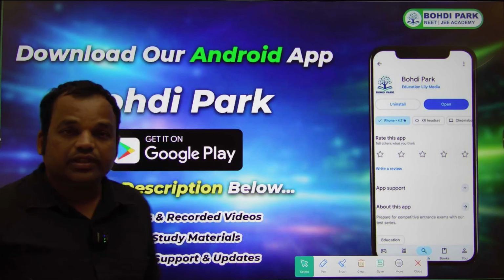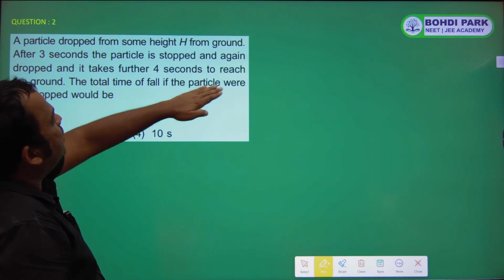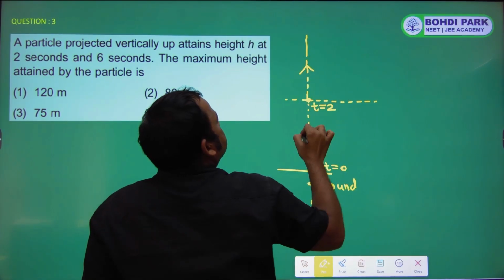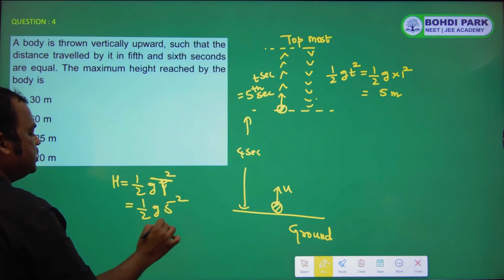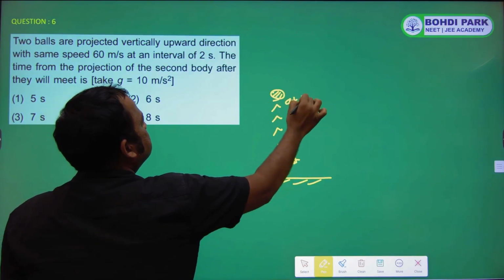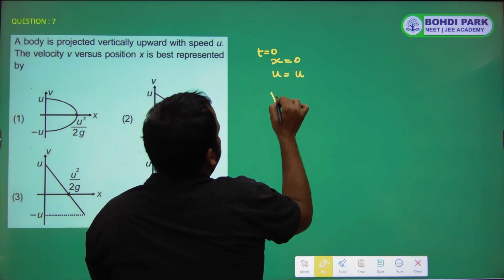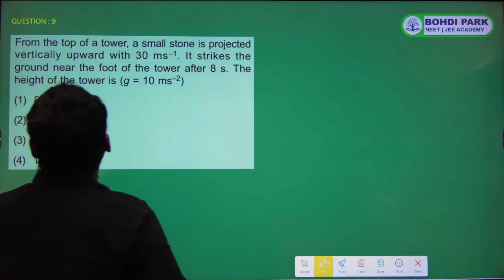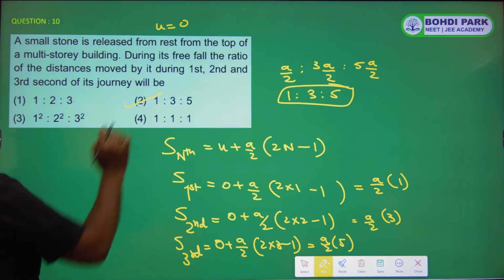🔥 Day 07 | Gravitation 02 – 10 MCQs | Formula Force | NEET Physics Daily Drill